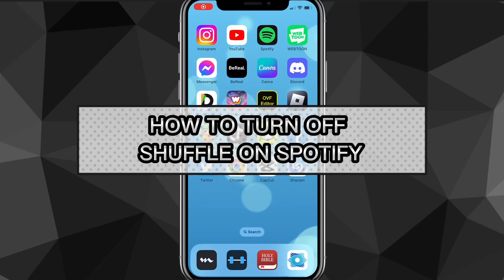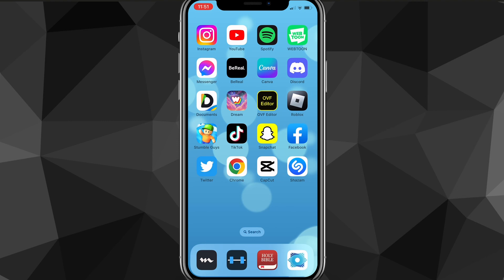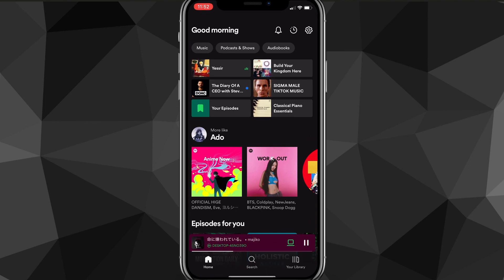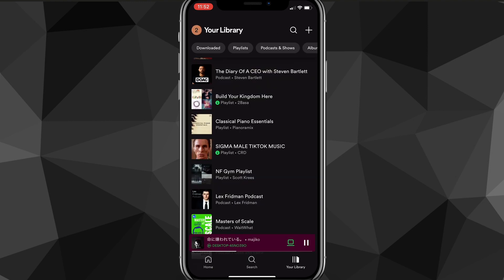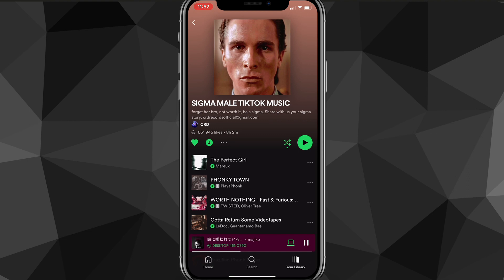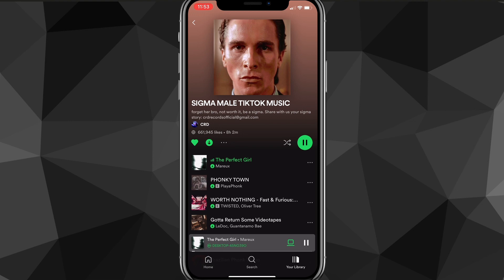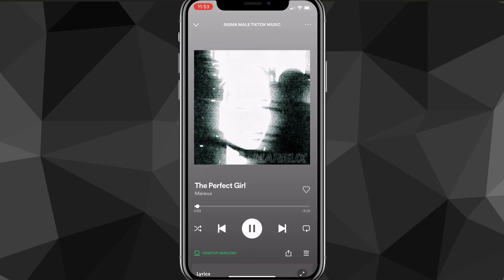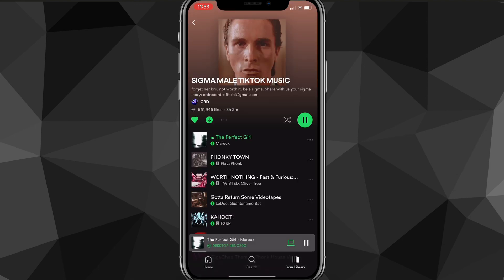How to Turn OFF Shuffle on Spotify (NEW UPDATE)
How to turn off shuffle on Spotify in 2024

Do you want to know How to turn off shuffle on Spotify? Then this is the video for you! I will show you how to turn off shuffle play on Spotify in 2024.

This is a step-by-step tutorial on how do I turn off shuffle play on Spotify in 2024. You can learn how to turn off shuffle play on Spotify mobile in 2024 on iPhone and Android, so don't worry.